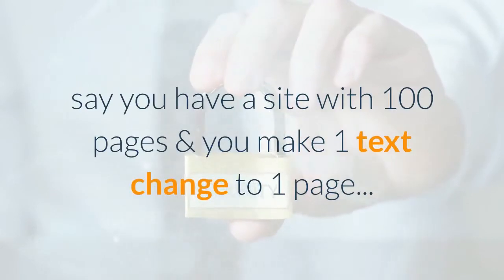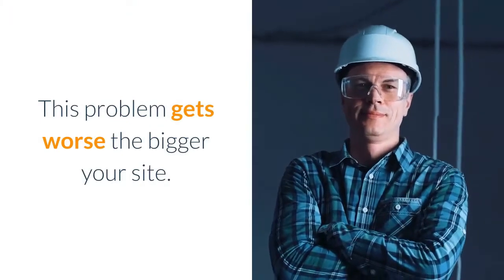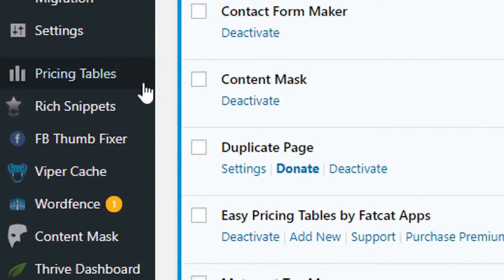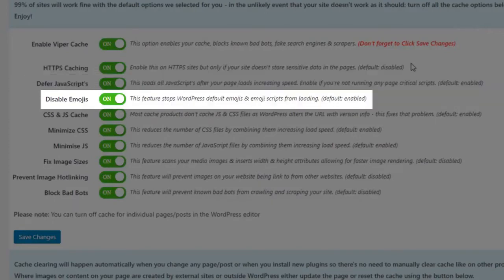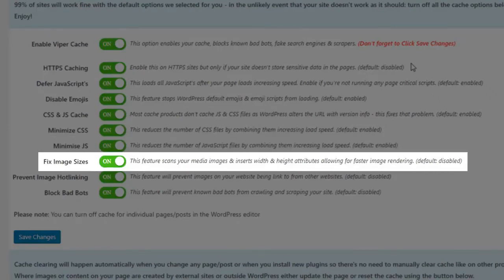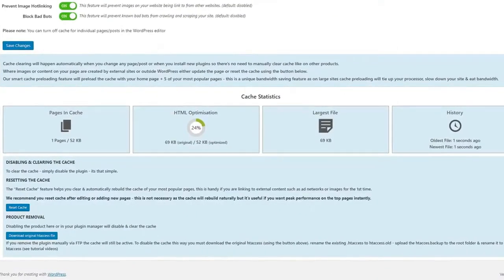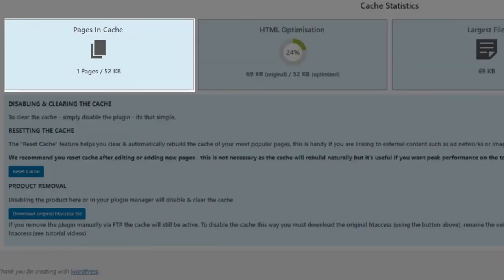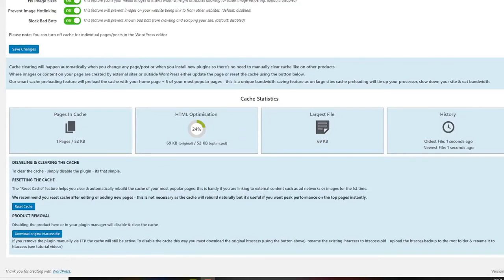Viper Cache Demo viper cache personal license review viper cache wordpress viper cache demo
This link will be the start to the fastest site you have.

Viper Cache Demo - viper cache demo video will be published released Dec 19. viper cache review from real user-viper cache demo and explanation.
get viper cache .
viper cache review viper cache demo how viper cache plugin work.
Viper Cache Review -  I Reveal if the Viper Cache Plugin for Wordpress is any Good and if it Actually Makes Your Website Faster
full viper cache review from real user here : .

viper cache review demo - advanced speed optimization cache plugin.